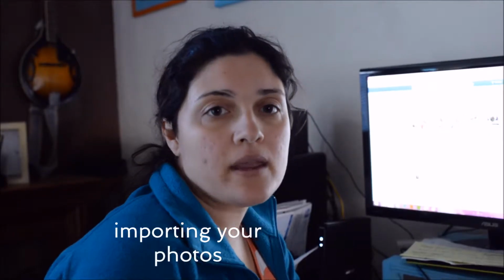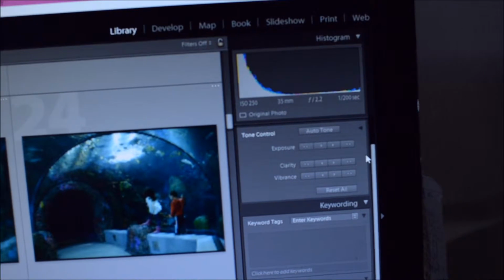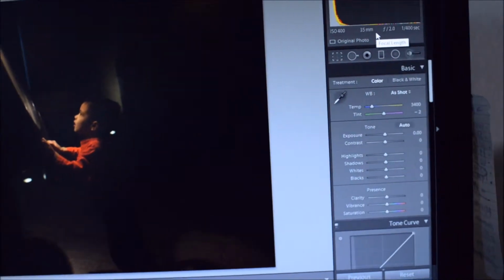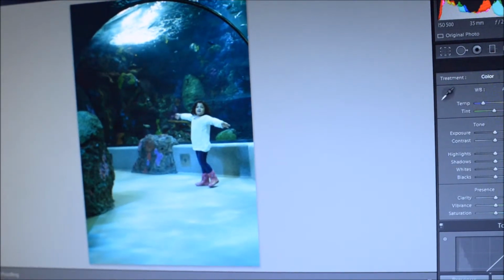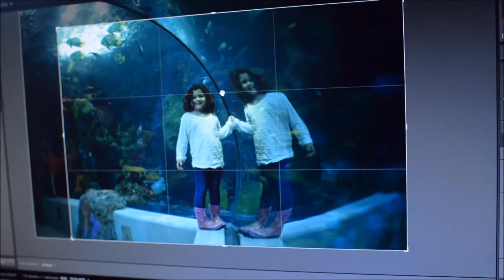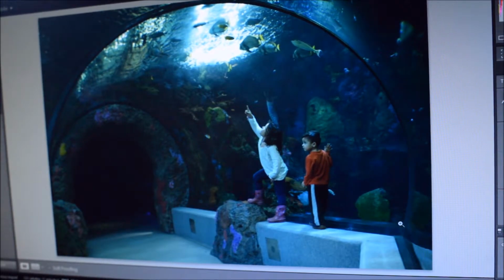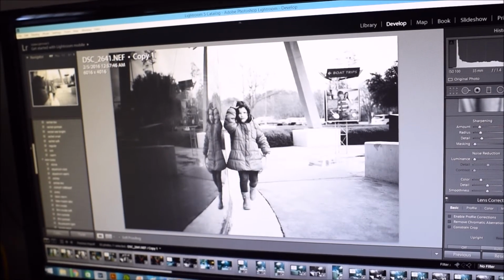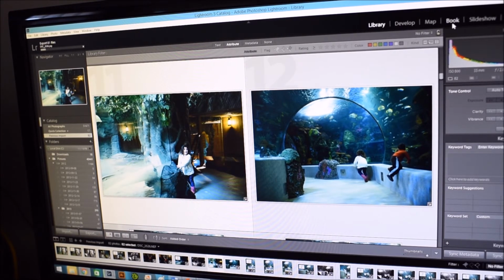How to get started on editing photos using Lightroom.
I talked about how I shot these really difficult photos in the dark aquarium with my two crazy kids.